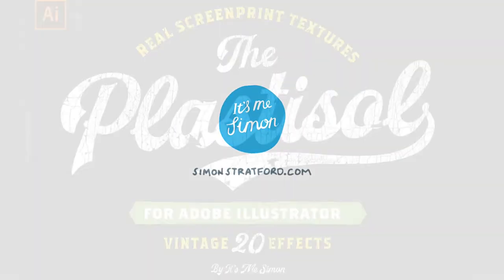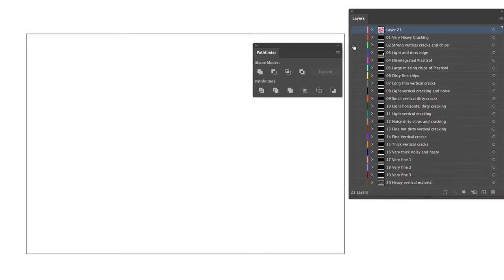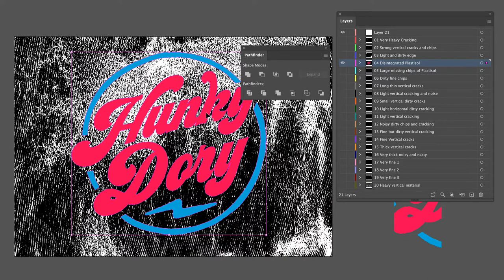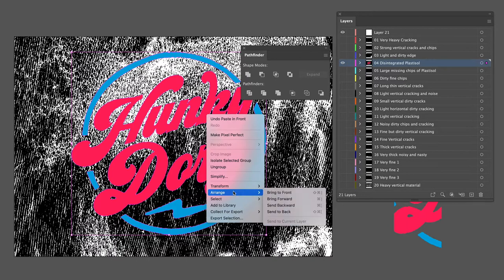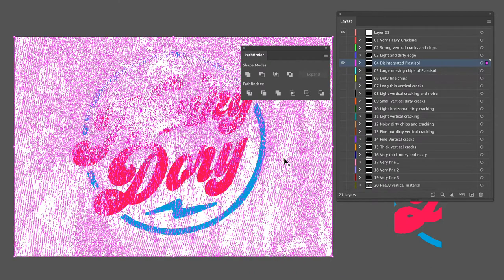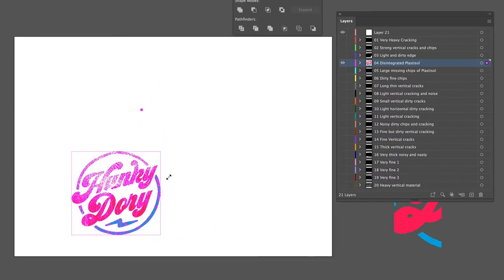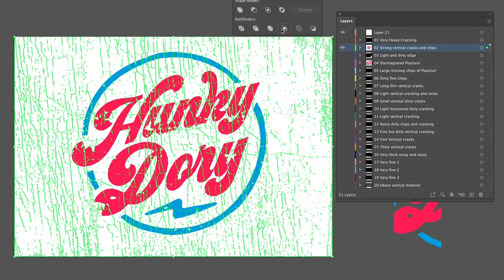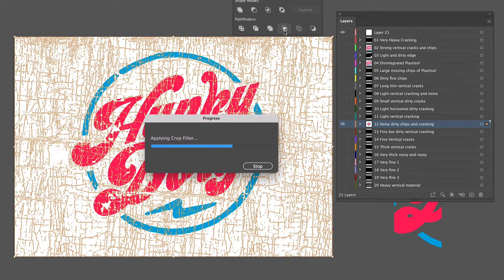Create a vintage plastisol aged t-shirt effect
Create a vintage plastisol aged t-shirt effect in illustrator with my new vintage plastisol aged vector pack for illustrator.
Its super easy to apply a vintage washed and worn or cracked ink texture effect to your t-shirt design in Illustrator.